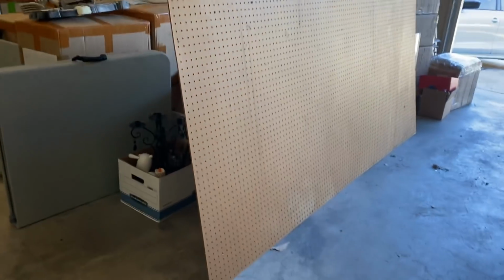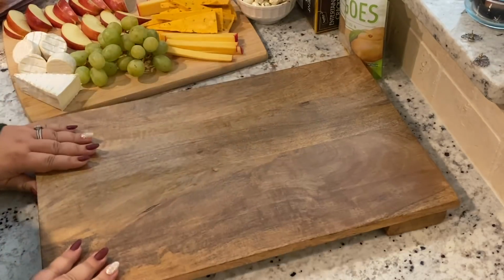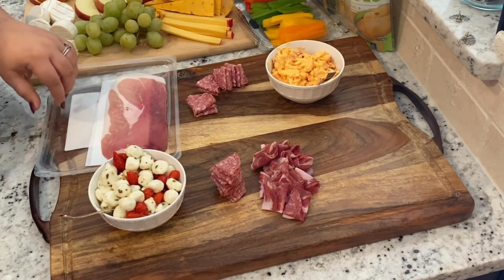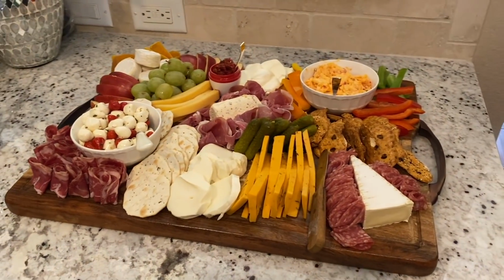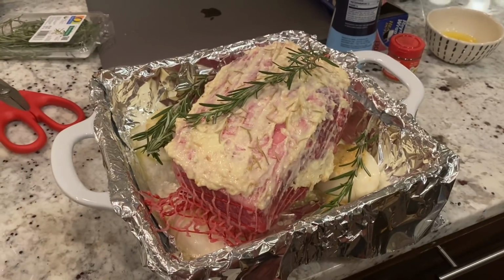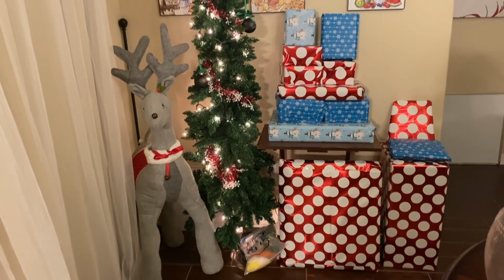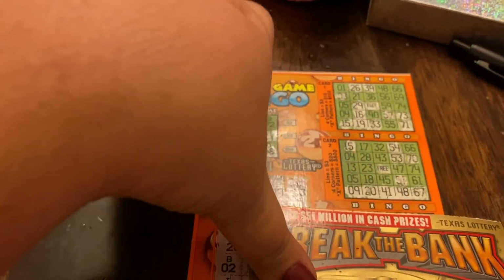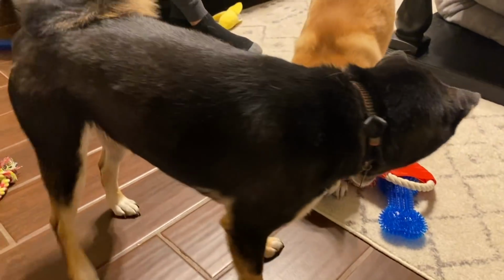CHRISTMAS EVE | DAY TWELVE | DECEMBER 2020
Hey this is like forever late but I guess better late than never (???) Also Day 11 has given me too many issues so just pretend it was uploaded.

★ABOUT ME ★
Hi, my name is Tina Narvaez. I live in Austin, TX with my husband and our two dogs. We own an online shop called FrameRate Merch and it is my full time job. Prior to opening our store I was a full time twitch streamer and still stream in my spare time! I love vlogging when I can!

 ★Mailing Address ★
Tina Narvaez
2110 W Slaughter Ln
Unit #107-172